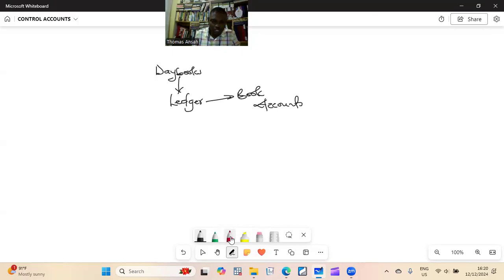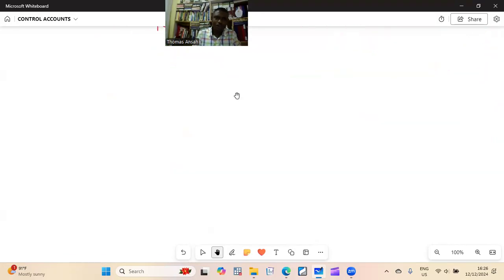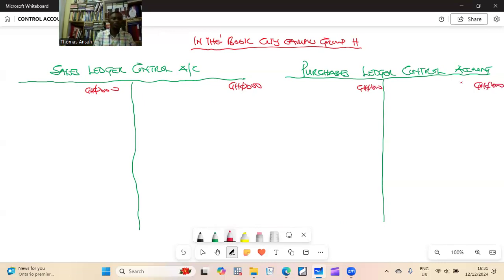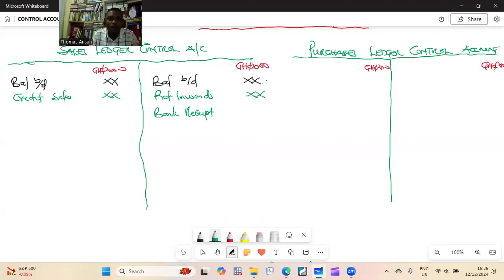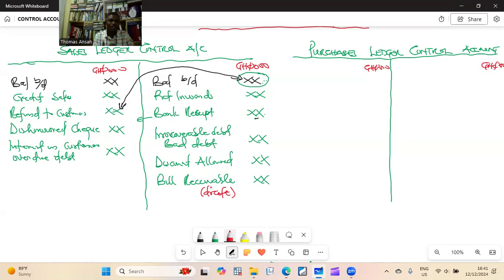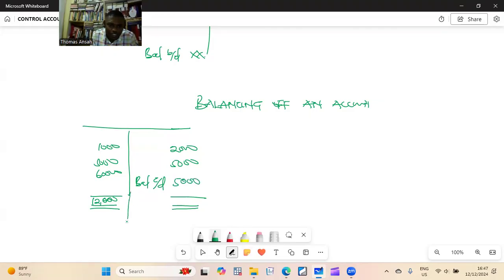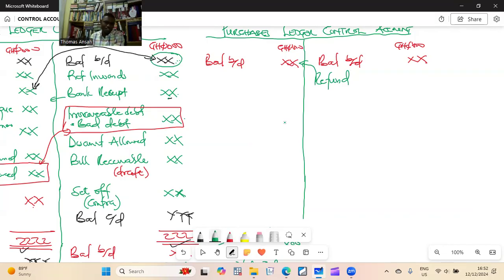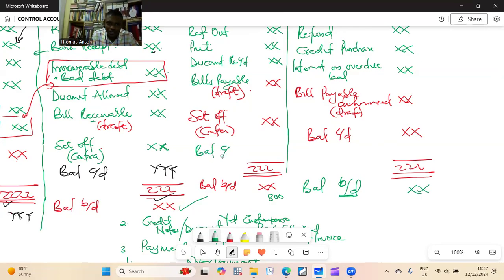Lecture 8 Control Accounts Part 1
Control Account
A control account is a summary account in the general ledger that consolidates and reflects the totals of detailed transactions recorded in a subsidiary ledger.

Purpose of Control Accounts:
Reconciliation: Helps ensure the accuracy of the accounting records by reconciling the subsidiary ledger totals with the general ledger balance.
Simplification: Keeps the general ledger uncluttered by summarizing multiple transactions.
Segregation of Duties: Ensures detailed records are maintained separately, providing checks and balances within the accounting system.
Detection of Errors: Helps identify discrepancies or errors in subsidiary ledgers during reconciliation.